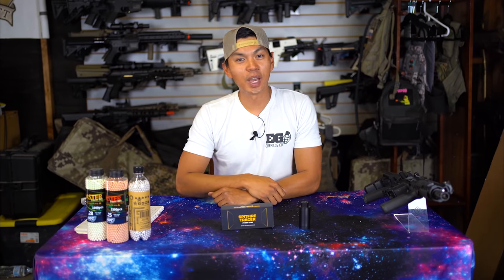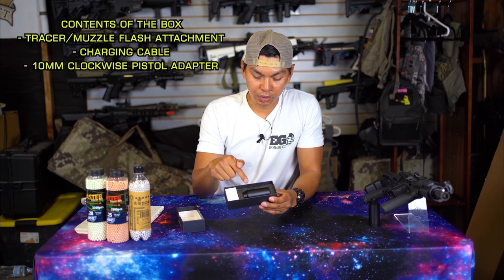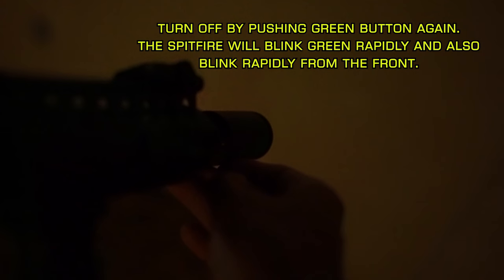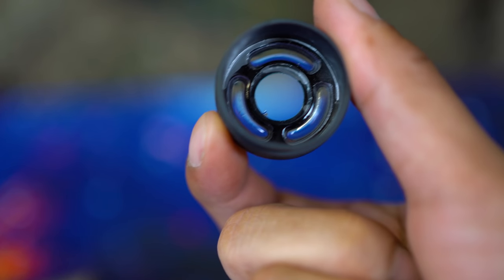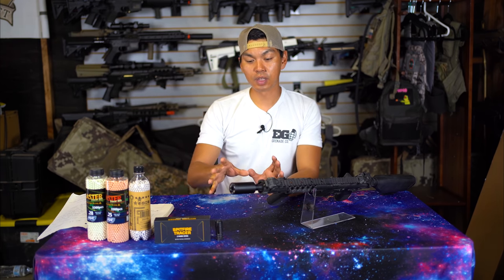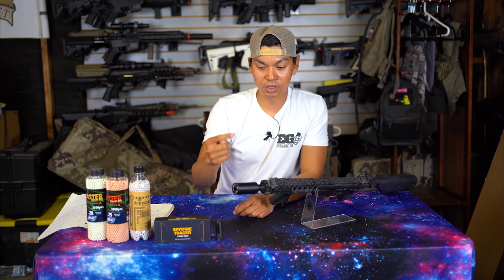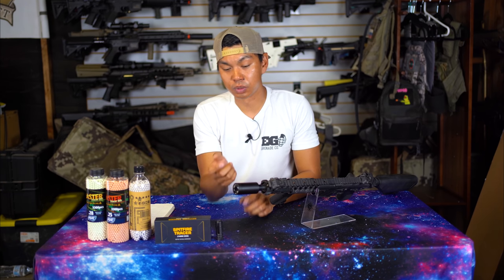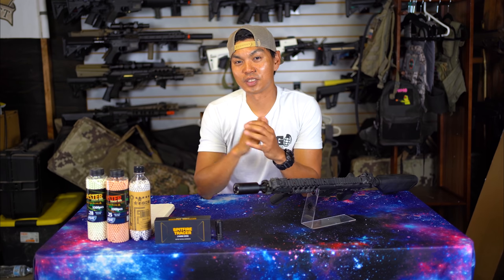It Doesn't Have to be Like This | Straight Outta the Box: Spitfire Tracer, ACEtech Blaster Tracer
Airsoft's biggest gimmick products doesn't necessarily have to be a gimmick with 1 custom change.

DesertFox Airsoft is an Airsoft Youtube channel dedicated to promoting the safe, fun and unique game of airsoft.  Airsoft is a military simulation sport where players participate in mock  battles with replica guns and use military type tactics. Unlike paintball, airsoft uses 6mm round BBs made of hard plastic.